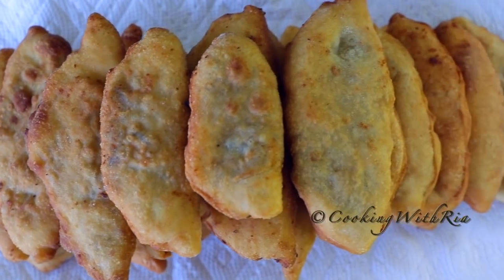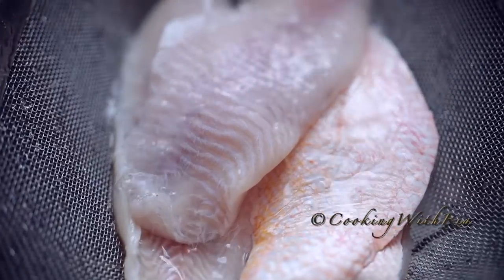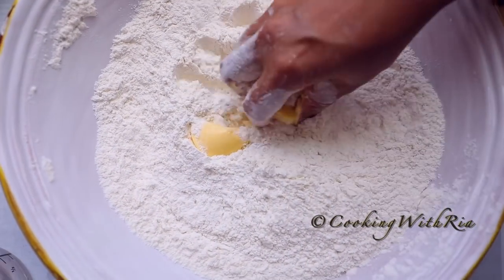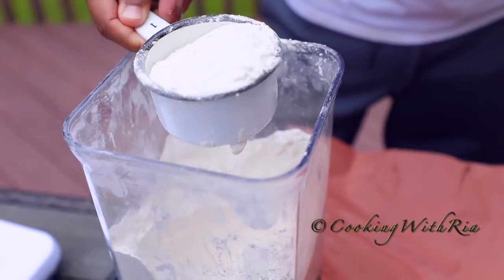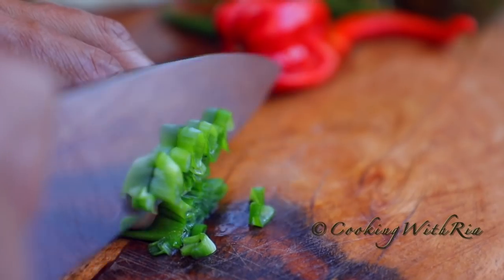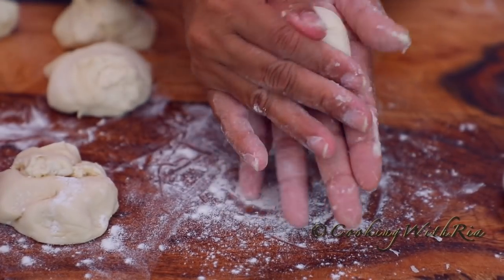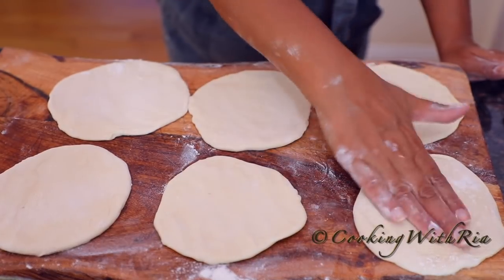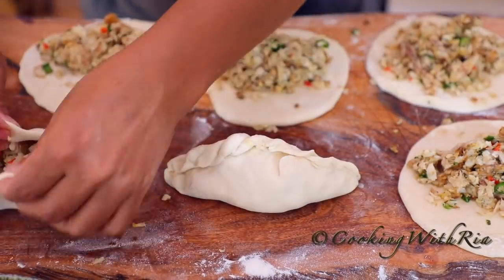Ultimate Fish Pie | How to Make Fried Fish | Trini Fish Choka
Growing up my dad was a fisherman and he brought home the best catch of the day and the most colossal shrimp I've ever seen to date. Nowadays it is difficult to source fresh fish where I live and crave the seafood of my childhood. This pie was inspired by the pie he and my mom brought home on Saturday mornings from the Bay where he sold their catch.

I have not seen any pies like this on You Tube so thought I would share my version with you. Hope you enjoy it as much as I do.

To wash and season fish
2 lbs fish or small whole fish, (king fish, carite, red snapper, croaker, catfish, cutlass)
4-6 tbs green seasoning, or to taste
1 ½ tsp salt and black pepper

To fry
2-3 cups of oil, for frying

To Knead Dough
3 cups unbleached all-purpose flour
1 tbs baking powder
1 tsp Himalayan salt
1 tbs brown sugar, optional
About 1 cup plus 1 tbs lukewarm water
2 tbs butter or oil

To Make Fish Filling
2 pounds fried fish
Onion, chopped
Chopped scallion or bandhania(culantro)
2-4 tbs green seasoning
Hot pepper, chopped

RIA B.